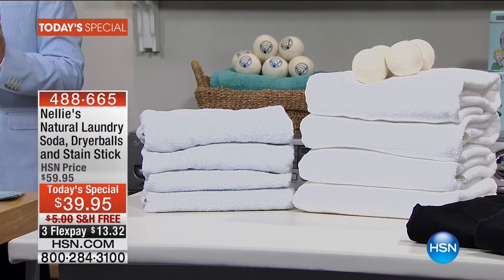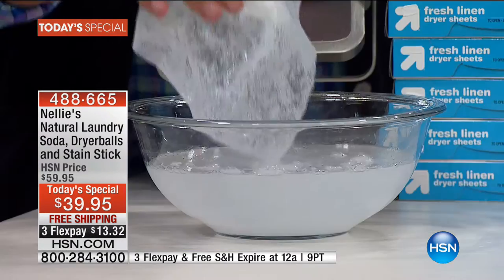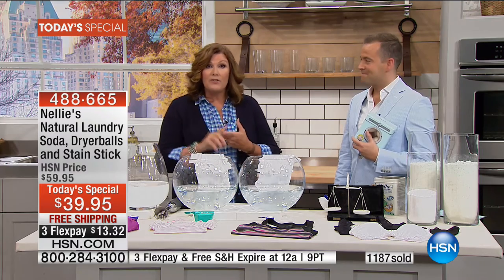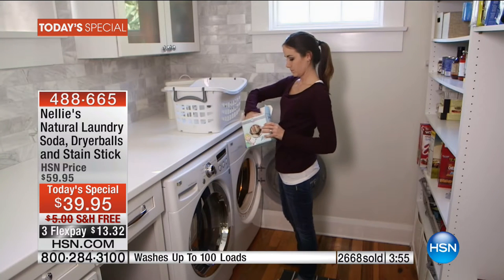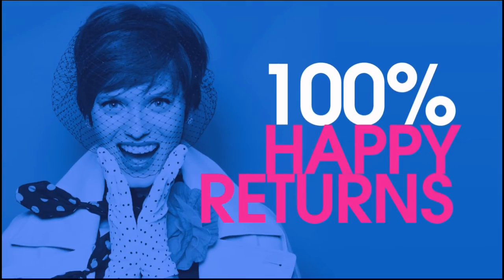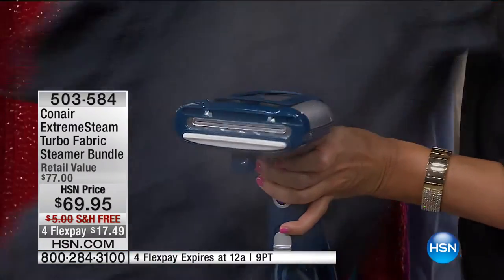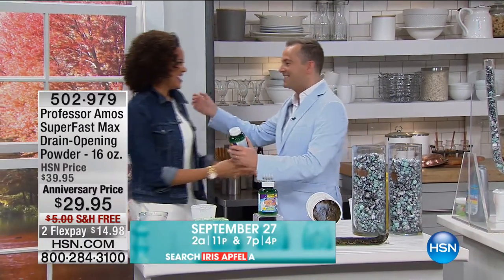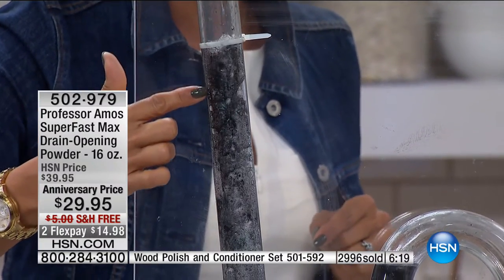HSN | Home Solutions featuring Nellie's 08.29.2016 - 12 AM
Problem solving products for in and around your home featuring Nellie's All Natural Cleaning.